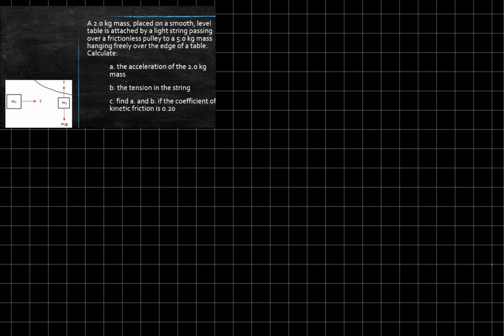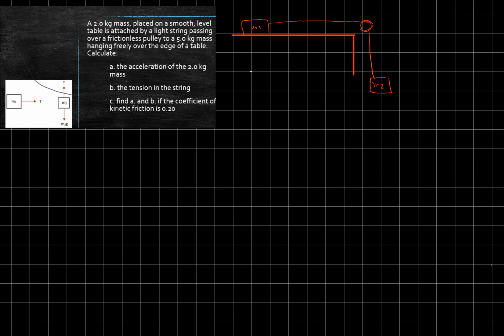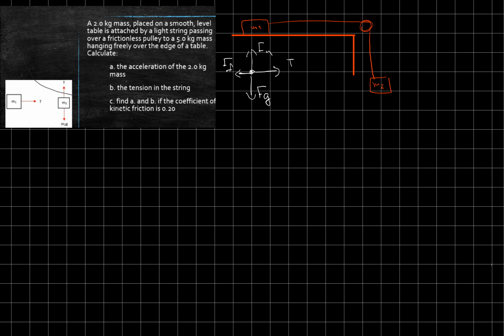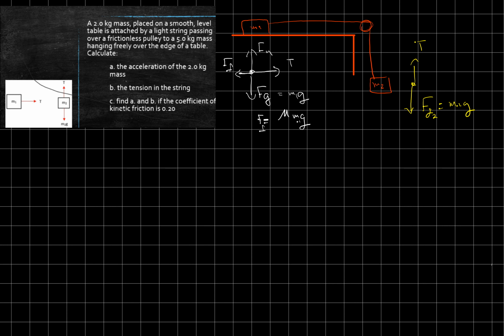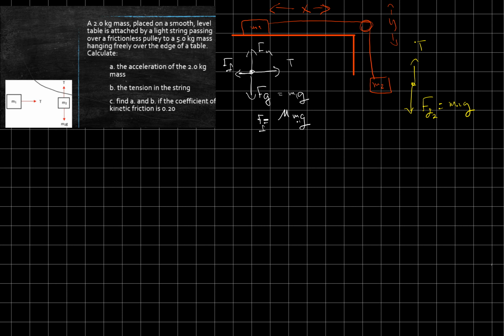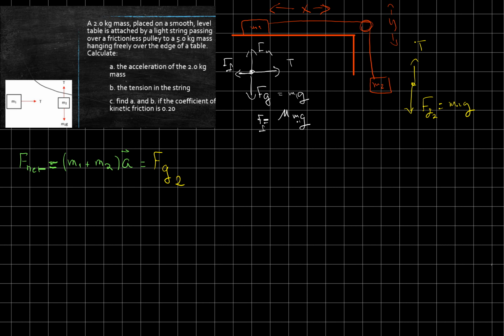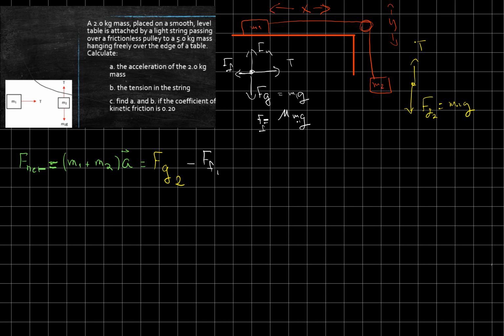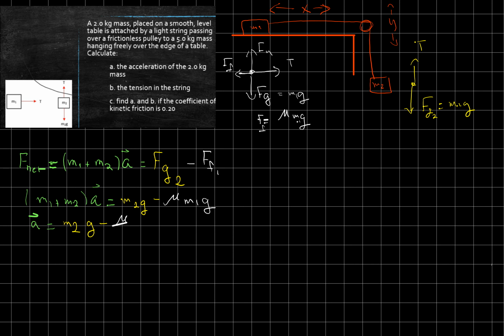System of masses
object one on non-frictionless surface object two hanging from string both masses connected with a pulley.